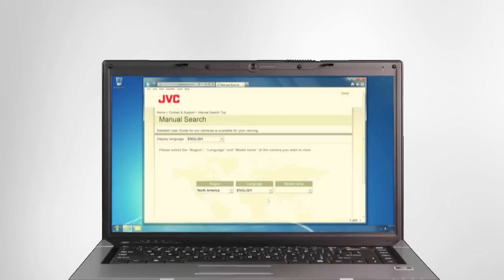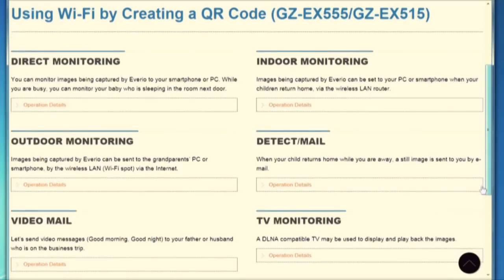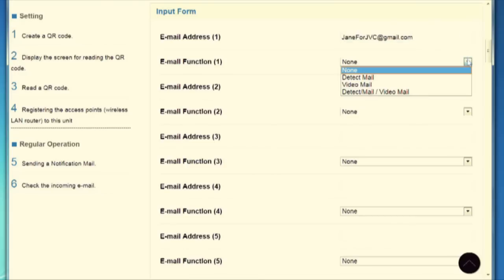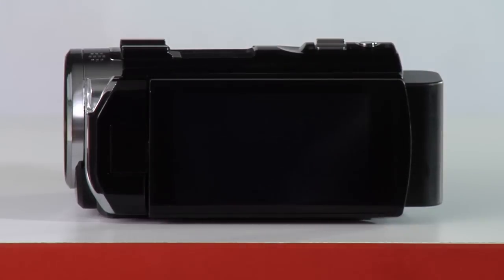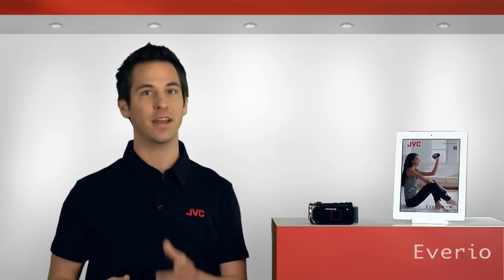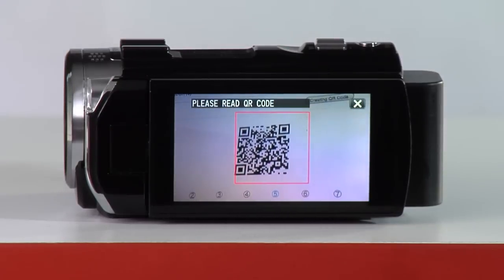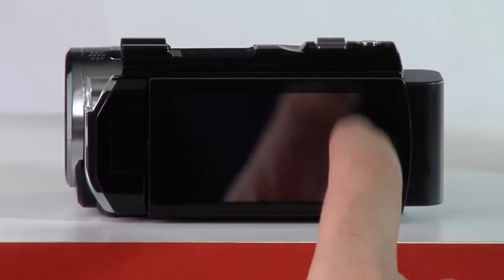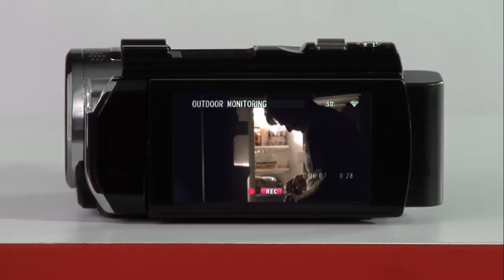2013 JVC Everio Wi-Fi: QR Codes & Home Detection Monitoring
How to create QR codes for access point settings, monitor configurations, or adding email accounts on JVC's Everio Wi-Fi camcorders